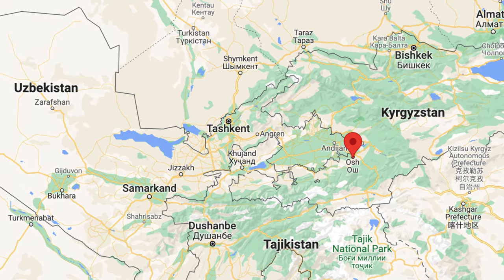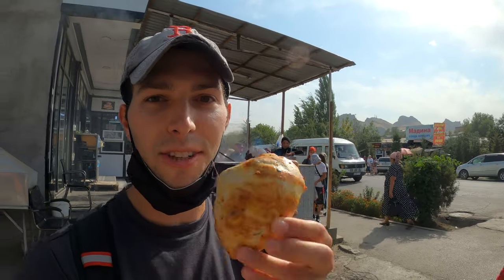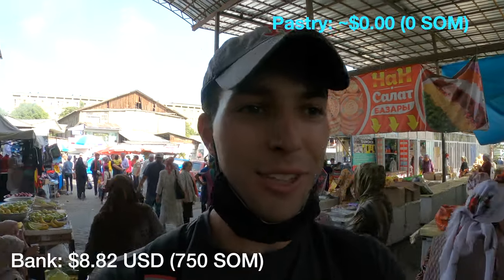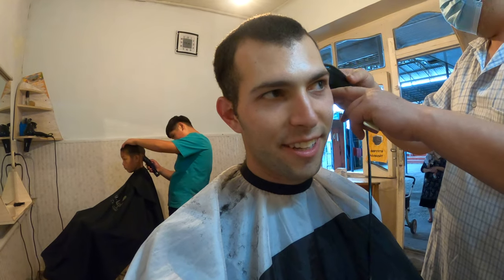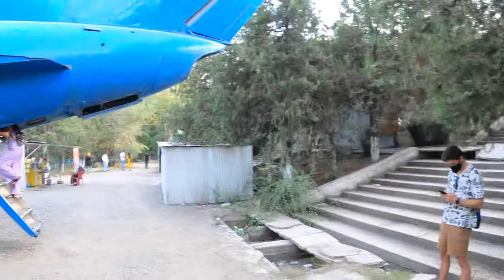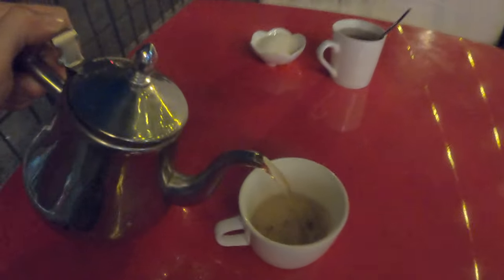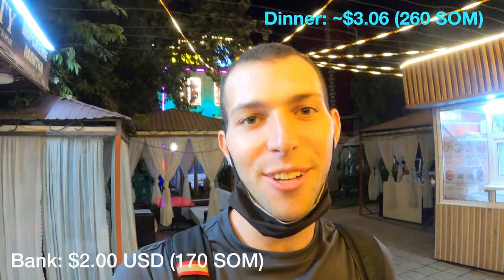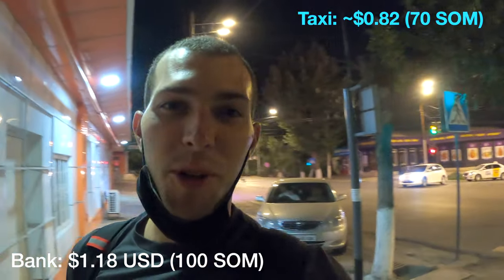$10 Challenge in The World's CHEAPEST Country to Travel! (Kyrgyzstan 🇰🇬)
In this Kyrgyzstan travel vlog, I show you what $10, or 850 Kyrgyz SOM, can get you in Kyrgyzstan, which I believe is the world’s cheapest country to travel. After spending over 1 month traveling through the beautiful country of Kyrgyzstan, I can definitely say that traveling Kyrgyzstan is extremely affordable and could very well be the world’s cheapest country to travel.

In this Kyrgyzstan Travel Vlog, I explore the city of Osh, which is in southern Kyrgyzstan, very close to the Uzbekistan border. Osh is the second largest city in Kyrgyzstan, and from my experience is also the second most expensive city in Kyrgyzstan, after the capital of Bishkek. Even so, after traveling through Osh, I still think Kyrgyzstan might be the cheapest place to travel.

To start off the day, I explored the main market in Osh, Kyrgyzstan, called the Jayma Bazaar. While walking around the market area, I stumbled upon a vendor selling Samsas, which is a traditional food here in Kyrgyzstan. Samsas are puff pastries with meat and other vegetables or potatoes inside, and for 2 Samsas it cost me ~$1.18. After 2 delicious Samsas, a kind vendor gave me a few sweet pastries with caramel inside for FREE!  After filling my belly with traditional Kyrgyz food, I got a haircut inside the market. For a haircut with a wash and head massage, it only cost me ~$1.18, definitely the cheapest haircut I have ever had (can you understand yet why I think Kyrgyzstan is the world’s cheapest country to travel)?

After a nice haircut, I walked toward one of the main parks in the center of Osh, Kyrgyzstan, which is also an amusement park! So for ~$0.35 I got an ice cream cone, I rode 2 roller coasters for ~$0.71 each, and played an arcade game for ~$0.24. The amusement park here in Osh was so much fun and extremely affordable! After exploring an abandoned airplane in the city park of Osh, I took a ride on the ferris wheel for ~$0.59 for incredible views of the city and the surrounding area. Do you see why I think Kyrgyzstan is the cheapest place to travel in the world?

After enjoying the amusement park in Osh, I went to get some dinner at a local Kyrgyz restaurant. For ~$3.06 I got tea, a stir-fry noodle dish, and a ramen soup! I found food in Kyrgyzstan to be extremely affordable throughout my travel experience in the country. To end the night, I took a taxi for ~$0.82 to a supermarket to get some fresh peach juice and a chocolate bar for only ~$0.94! In total, I spent 830 Kyrgyz Som, which is equal to ~$9.76! Now, I hope you can see why I think Kyrgyzstan is the world’s cheapest country to travel. Not only is Kyrgyzstan extremely affordable and the cheapest place to travel, but Kyrgyzstan is home to absolutely incredible scenery and friendly people. I would highly recommend a trip to Kyrgyzstan! I hope you enjoyed this Kyrgyzstan travel vlog.

0:00 Intro
0:34 Trying Traditional Samsas
2:21 FREE Dessert
3:50 Haircut in the Local Market
6:10 Cheap Local Amusement Park
8:01 Exploring an Abandoned Airplane
9:12 Cheap Local Dinner
11:32 Final Results

If you are new to my channel, Welcome! My name is Matt and at the beginning of 2021 I decided to QUIT my job and travel the world. After visiting the beautiful islands of Maui and Oahu, Hawaii and a few countries in Latin America, I have traveled across the world to explore the unique country of Kyrgyzstan!

If you enjoy my content, you can help support my adventures